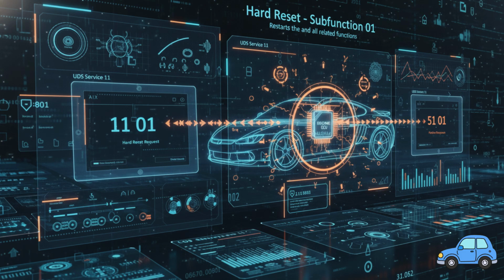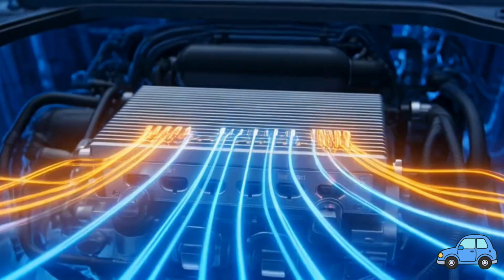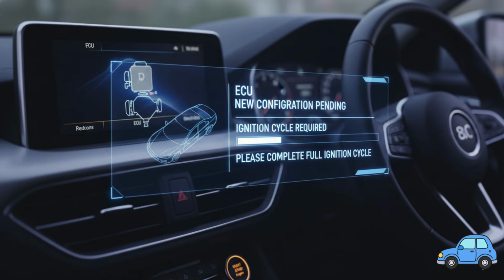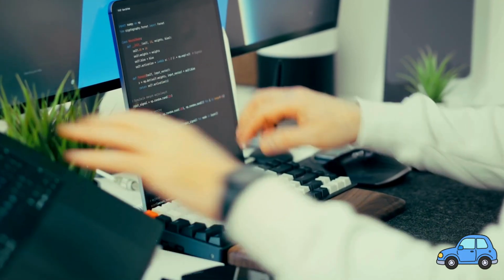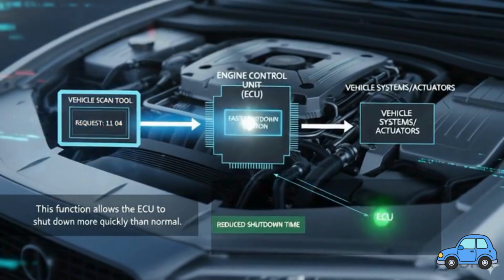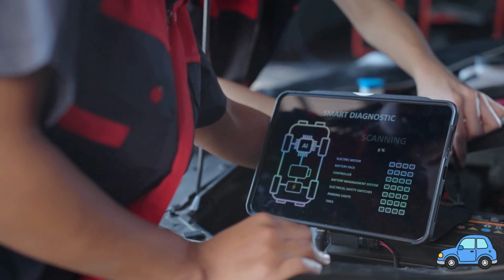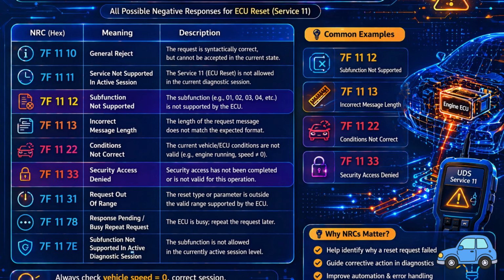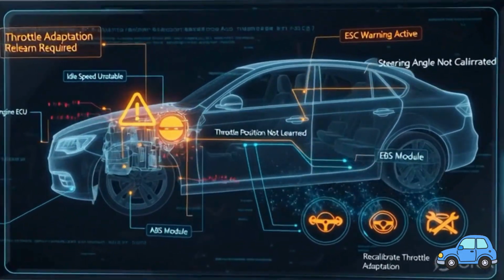UDS Service 0x11 Explained | ECU Reset in Automotive Diagnostics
In this video, we explain UDS Service 0x11, also known as ECU Reset, in a simple and beginner-friendly way.

You will learn:

What UDS Service 0x11 is
Why ECUs need to be reset
Different reset types such as Hard Reset, Soft Reset, Key Off On Reset, Rapid Shutdown Enable, and Rapid Shutdown Disable
Request and response formats
Real diagnostic examples
Positive and negative responses
When the ECU may reject a reset request
What happens after an ECU reset
Why recalibration and relearn may be needed

We also explain all common subfunctions including:

11 01 = Hard Reset
11 02 = Key Off On Reset
11 03 = Soft Reset
11 04 = Enable Rapid Power Shutdown
11 05 = Disable Rapid Power Shutdown

This video is perfect for beginners, automotive students, ECU engineers, diagnostic engineers, and anyone interested in automotive communication and UDS diagnostics.